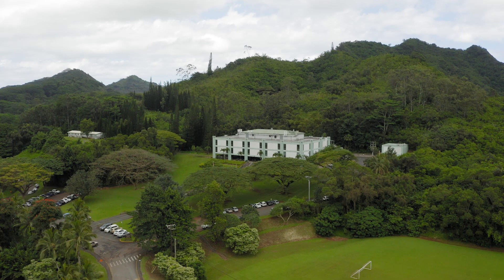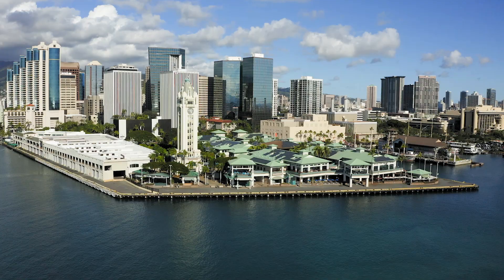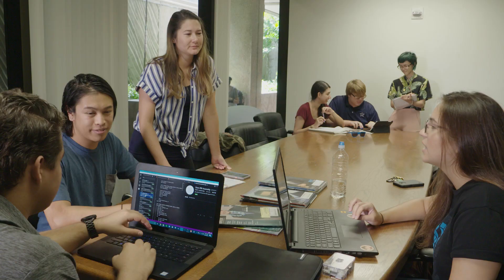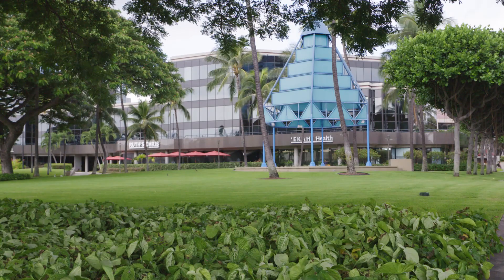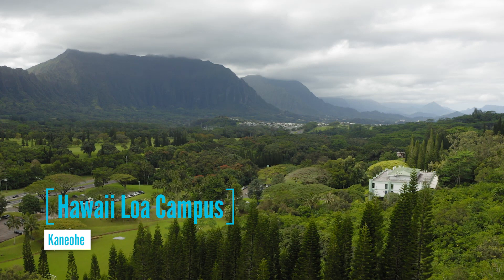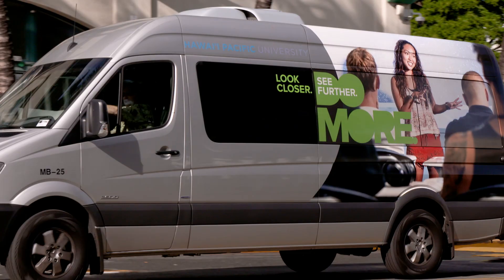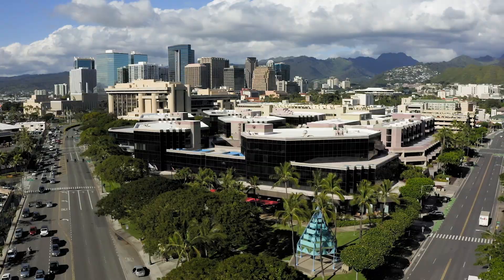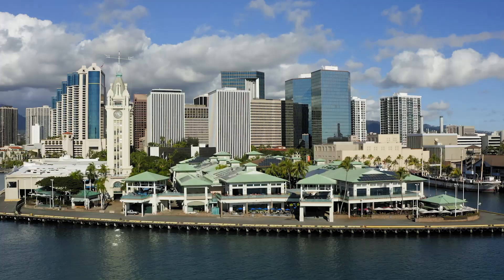HPU Facilities Video 2019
Our vision of a unified downtown campus is close to being a reality. We’re moving all of our colleges to downtown Honolulu, which means closer proximity between colleges that will result in more interdisciplinary collaboration and hands-on experiences. Close proximity to many of the state’s largest hospitals, clinics, businesses, and government offices improves internship and post-collegiate job opportunities for our students - and informs market readiness of our programs. Downtown Honolulu is not just where our campus is located, it’s our classroom.